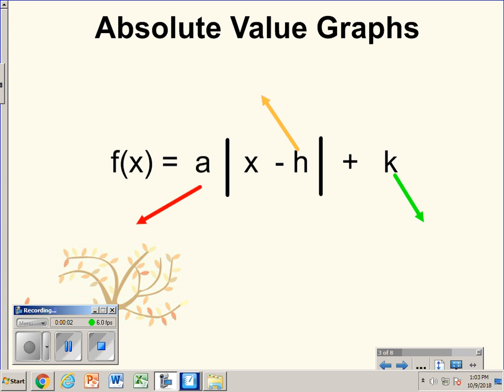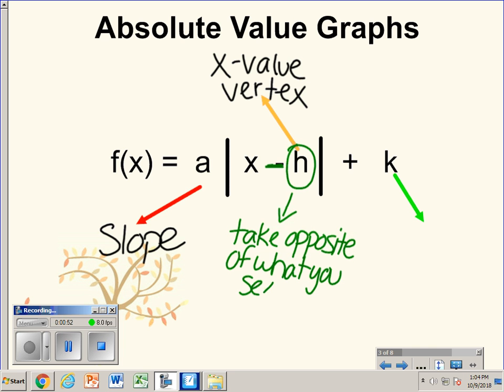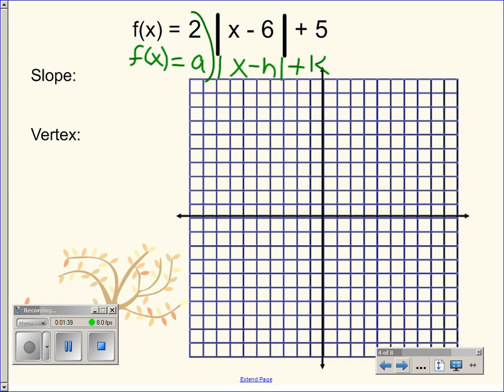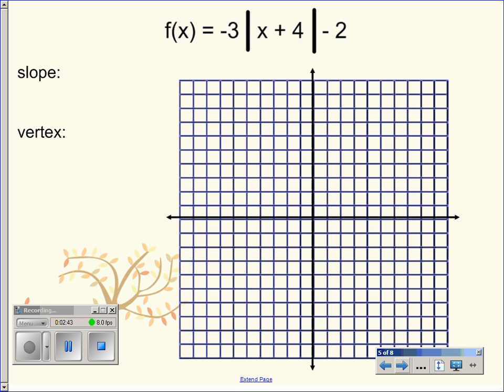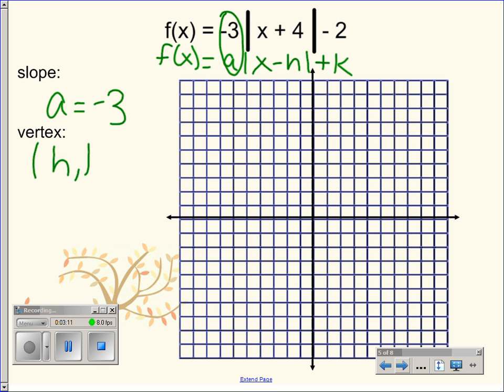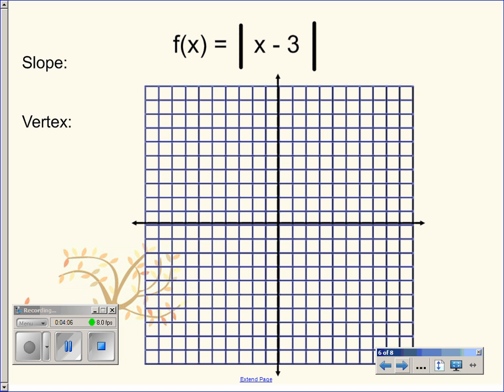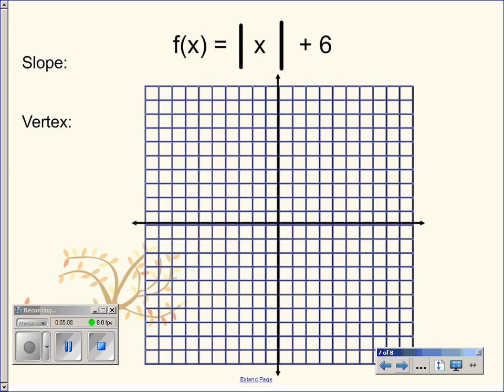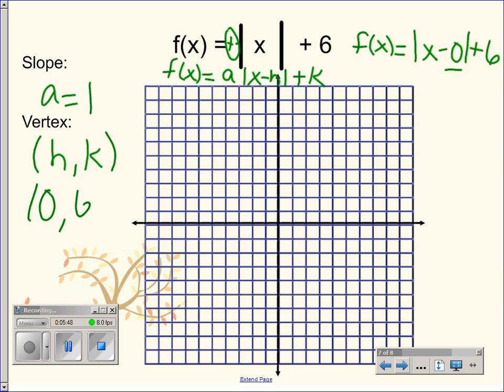Graphing Absoute Value Functions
Graphing absolute value functions in standard form.